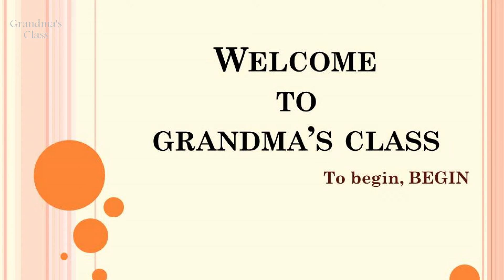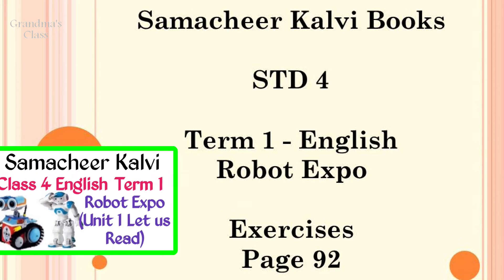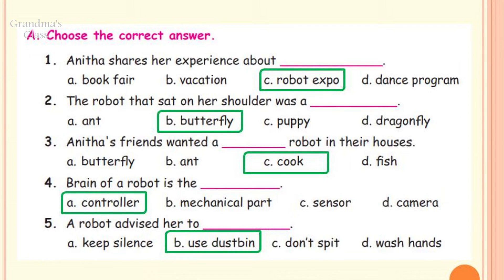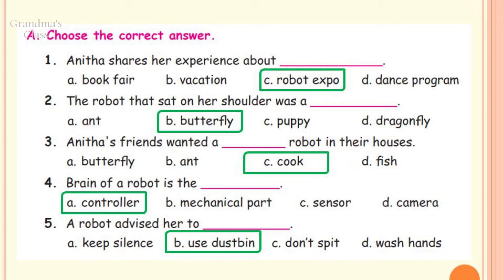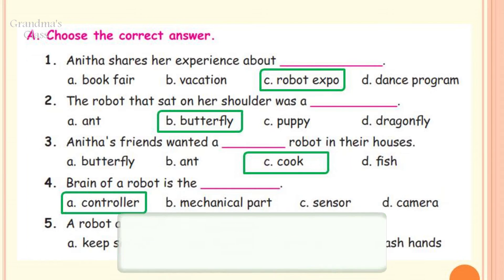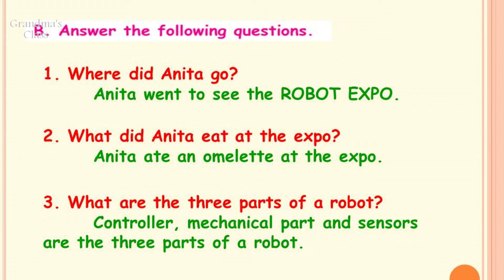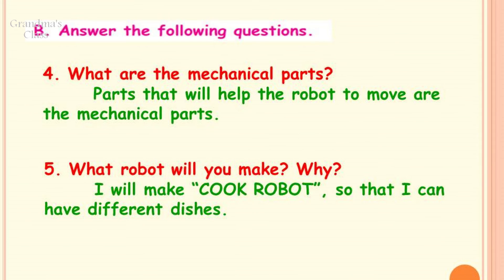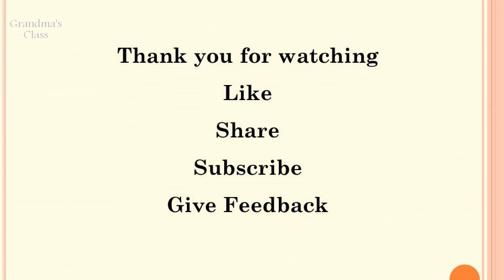Robot Expo - Exercise Page 92 | 4th Class Unit 1 | Term 1 English | Samacheer Kalvi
Happy Learning !!!